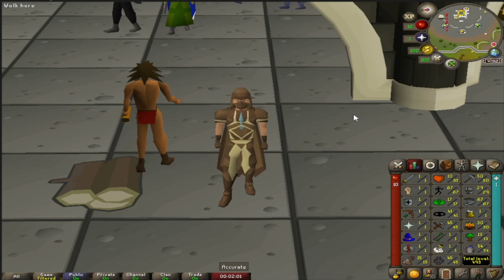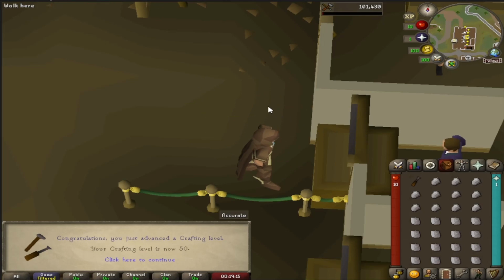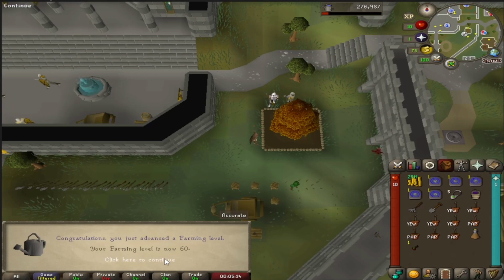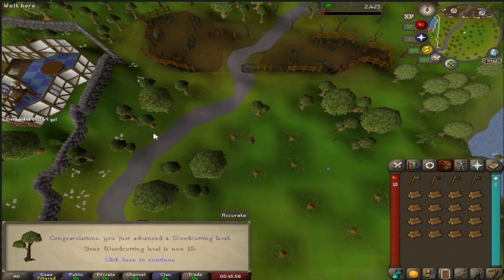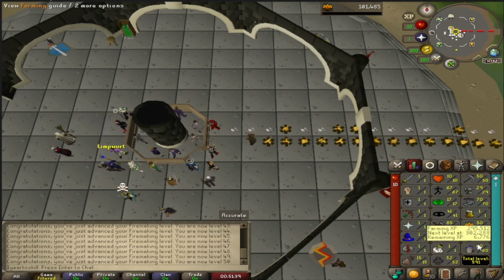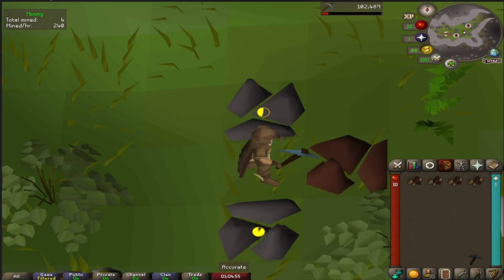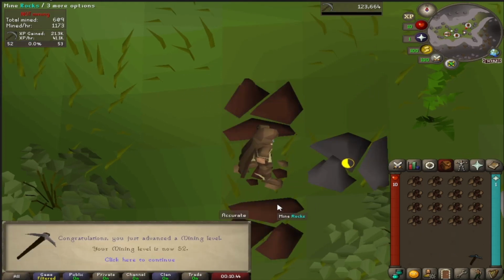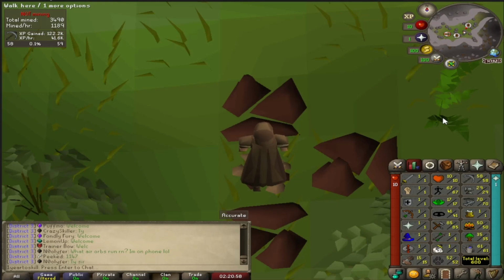Let The Crafting Begin - Maxing a Level 3 Skiller in 1 Year #5 - OSRS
Welcome to my level 3 skiller progress series where I plan to max in 1 year.